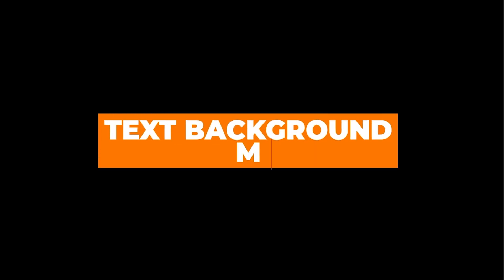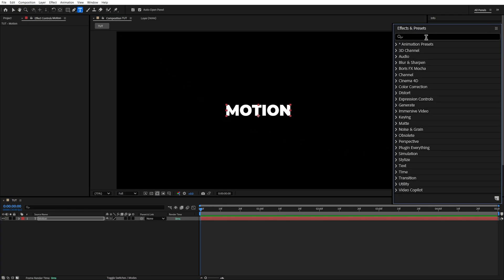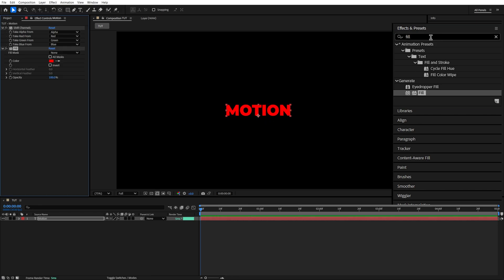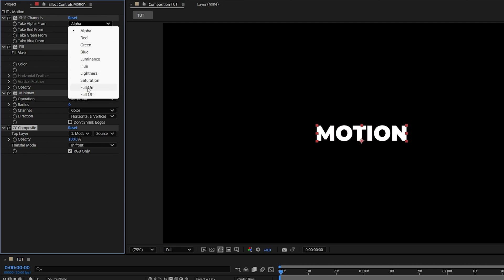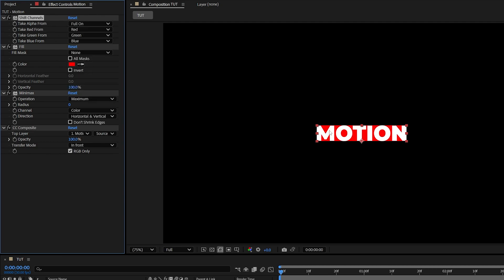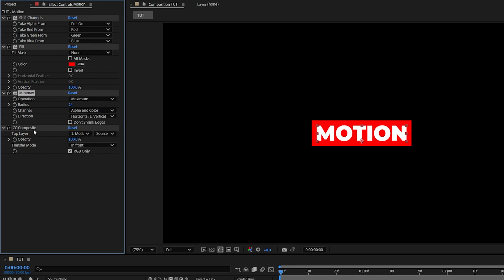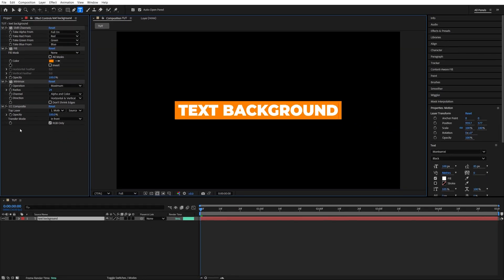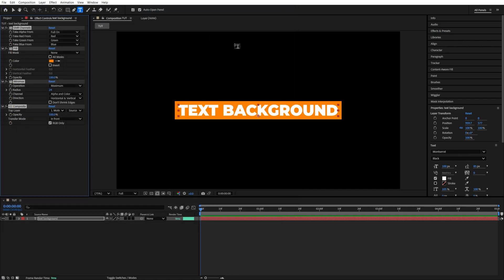AUTO RESIZING TEXT BOX in After Effects